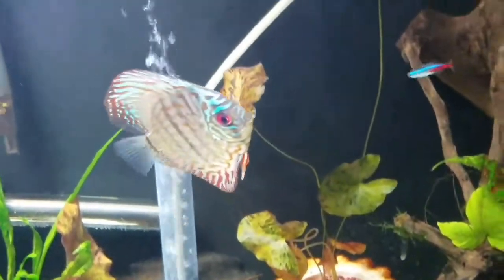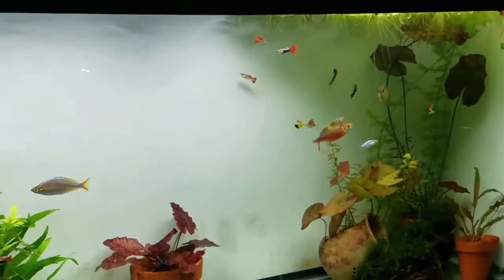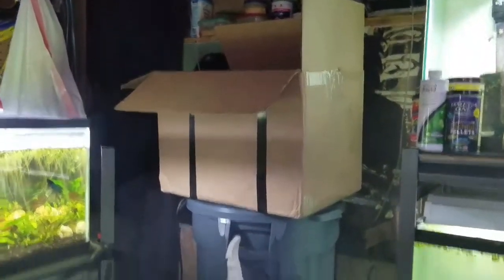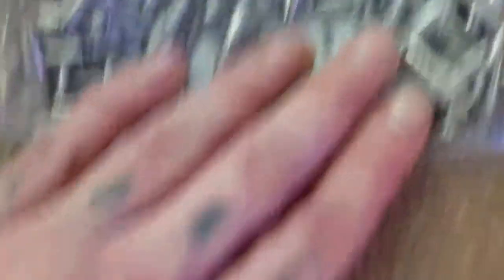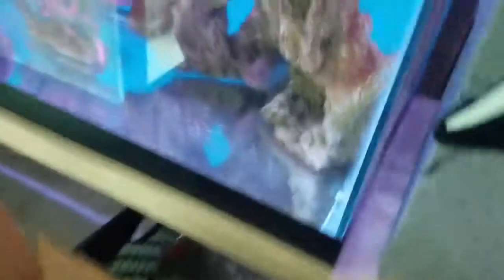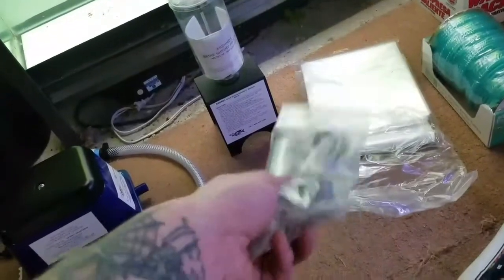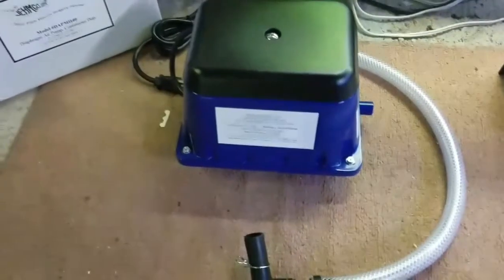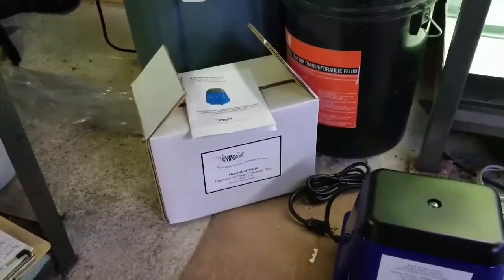Fish room unboxing from JEHMCO!!! ( dapmh140 air pump, brine hatchery, shipping supplies and more)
Hey guys, just a quick look at some much needed supplies for the fishroom.  Really needed more air available for the 20 plus tanks we run down there and accessories...  Overhead pressurized air system is only rout to go... Went with JEHMCO due to great name and recommendations from chefcoop69, riches fishes, and several other youtubers. They definatly came through.   Had my order next day from jersey.    Prices were mostly reasonable as long as your buying bulk, i highly recomend them.

Thanks for all the well wishes with the new baby and all too, meant alot guys✌👌😆  Getting back to the swing of things now, new fish on way soon hopefully🙄

Any questions just hit me up...